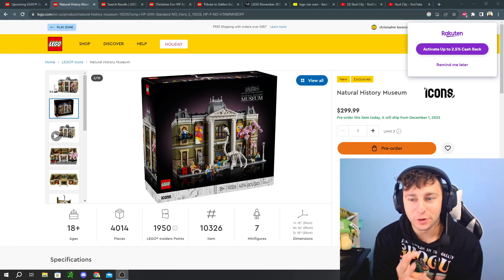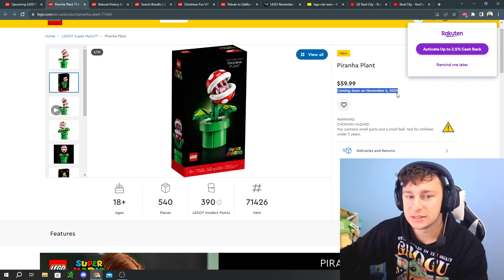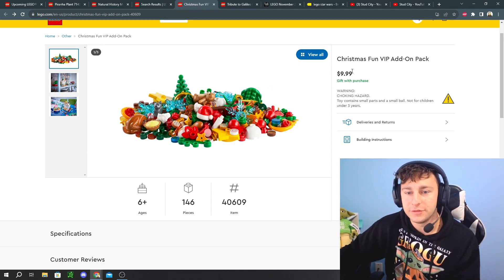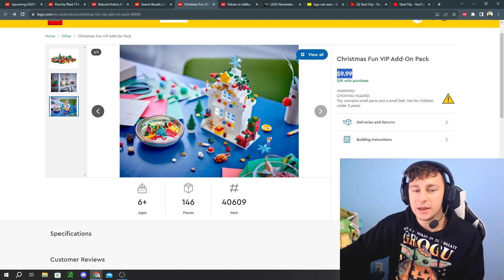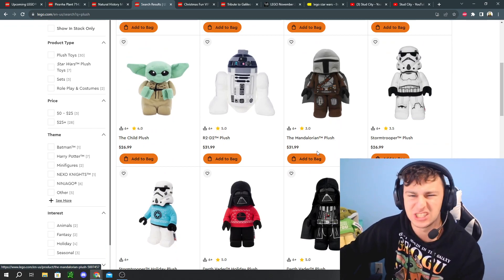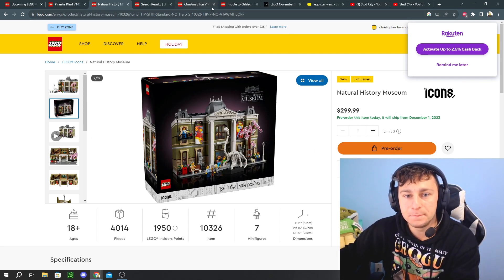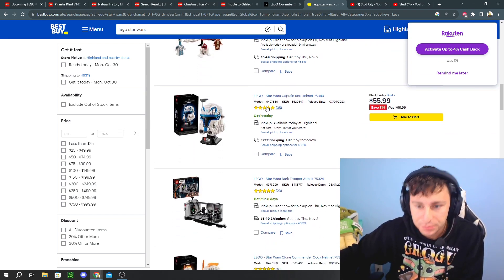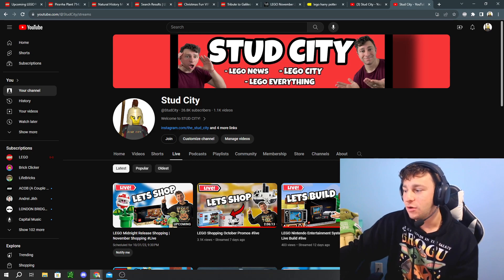My LEGO November 2023 Release Day Plan | More Promos!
November LEGO Release is HERE and tonight we will be livestreaming the midnight release for all the epic Lego promotional items and the single new LEGO release. Of course we can always pre-order the 2024 LEGO modular but instead lets load up on LEGO plushies!

Studs Rules:
1. Be respectful in chat to other viewers and commenters.
2. No bad words
3. Don't ask to be a Mod and currently all positions are filled.